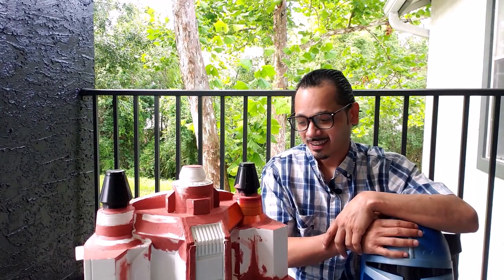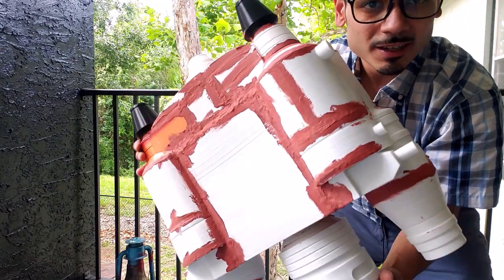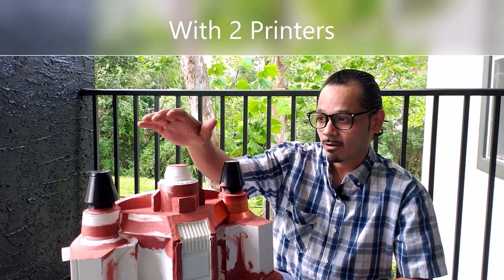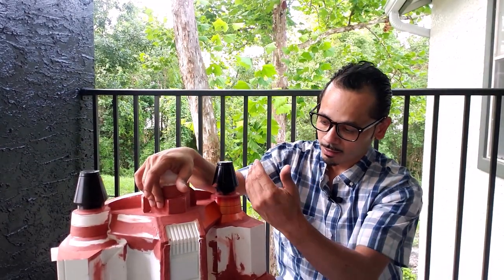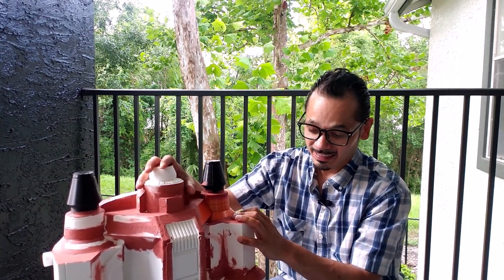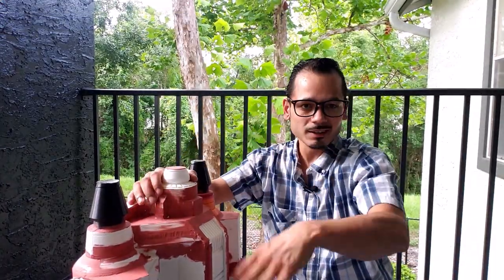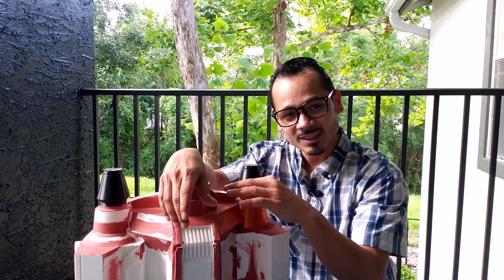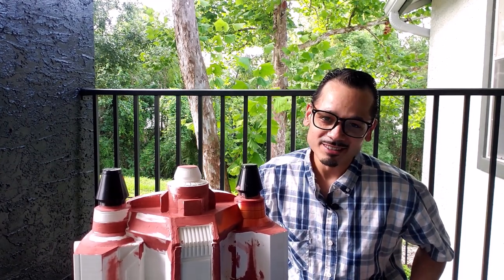Paz Vizsla Build Armor Set Vlog "Part 1"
Hello everyone :)

In todays video I will be catching u you up on the Paz Vizsla Build armor set by do3d.com also going on my fails with slicing this model to fit my 3d printer. Don't worry I've gotten a lot of rest over the weekend lol

3D Printers - Ender 3 V2, Artillery Sidewinder X2
Video editing tool - DaVinci Resolve/video editor on windows
Computer  - Zend book/Dell latitude 5320
Mic - Movo shot gun mic/Lavalier mic
Camera - Olympus OM-D " E-M5 "

💚Patreons "Thank you So much" 😎🥳🦾
 -*- Lou Martinez -*- AKA SUPER-MAN
-*- Anthony -*- AKA ThantiK
-*- Gilberto -*- Sacka